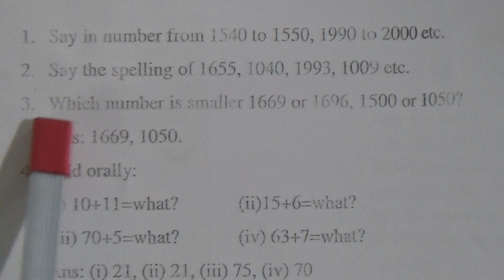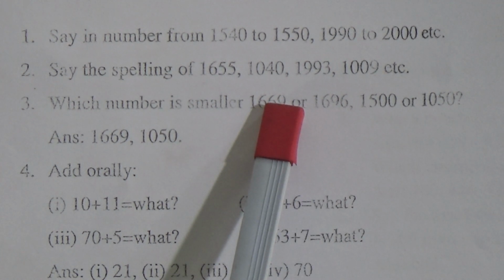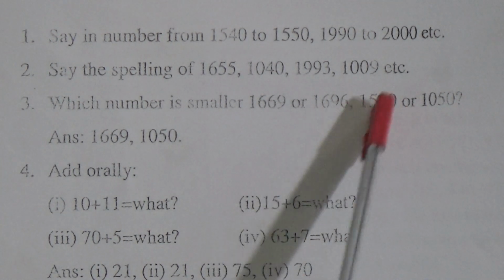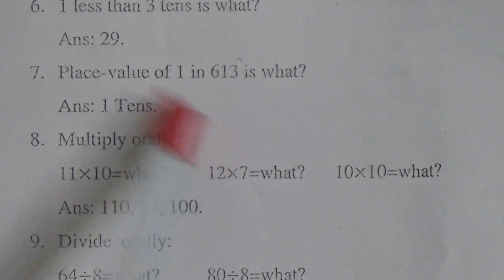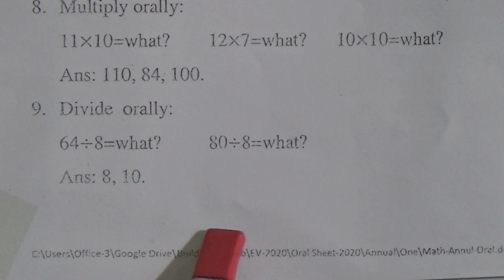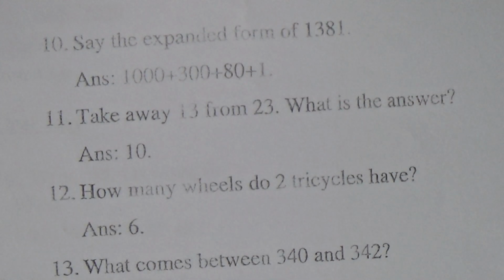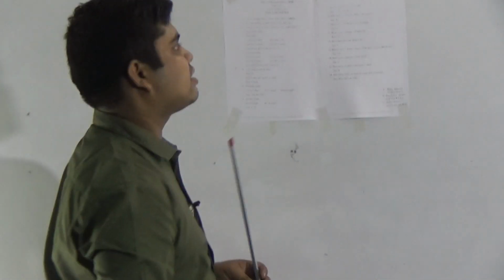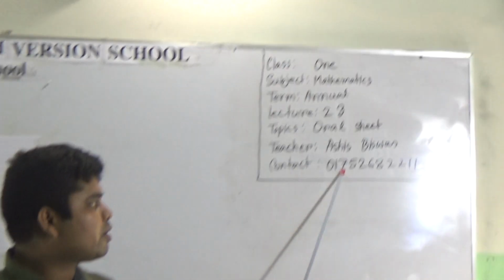Class: One, Subject: Mathematics (Lecture: 23), Topic: Oral Sheet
Annual Term
Class: One
Subject: Mathematics (Lecture: 23)
Topic: Oral Sheet